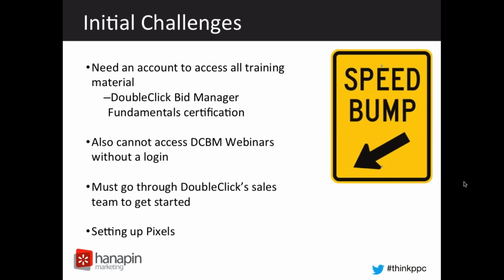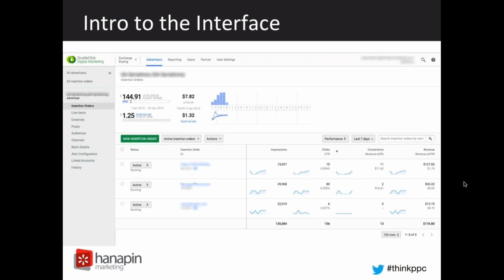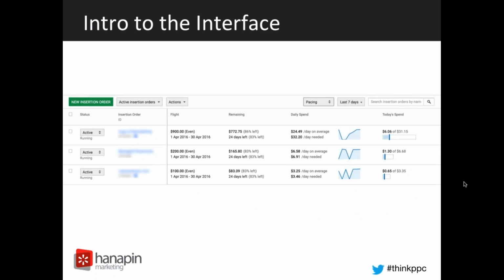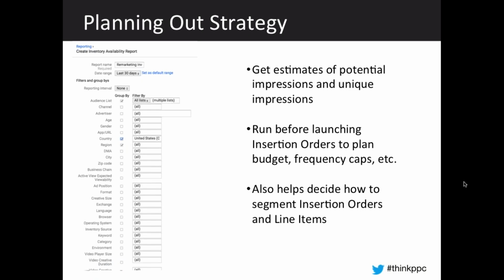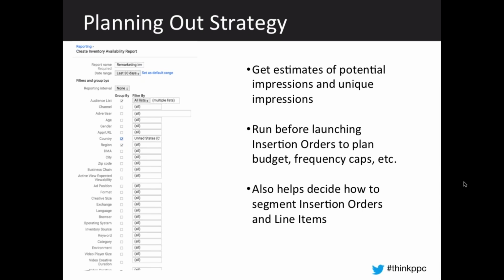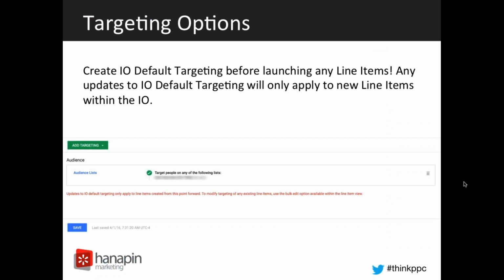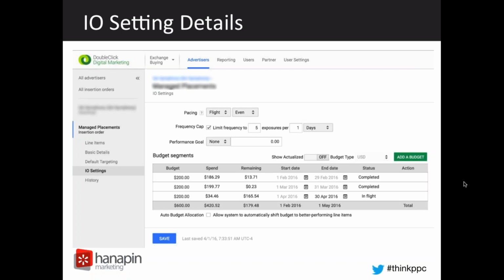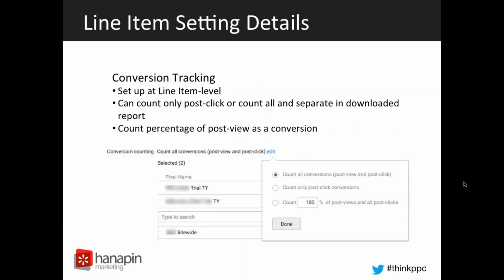What You Need To Know For A Successful Start on DoubleClick Bid Manager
Are you wanting to jump into the world of programmatic advertising? DoubleClick Bid Manager is an easy way to start programmatic if you are already advertising on Google and Bing. It offers more access to spend and reporting, however, unlike Google AdWords, you can’t just start a campaign right away. There are multiple steps along way, numerous settings, and targeting options you need to be aware of before you even start your campaign.

In this 20 minute flash webinar recording, Hanapin expert Kelsey Hadaller, discusses what you need to know for a successful start and smooth transition on DoubleClick Bid Manager.